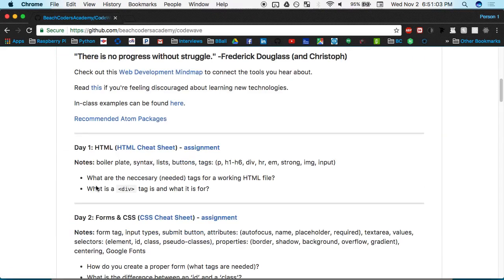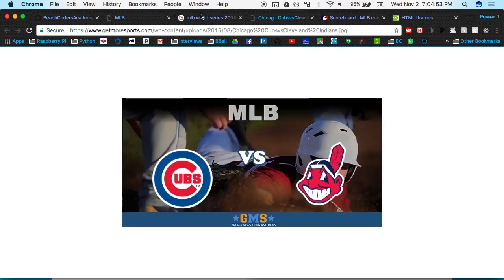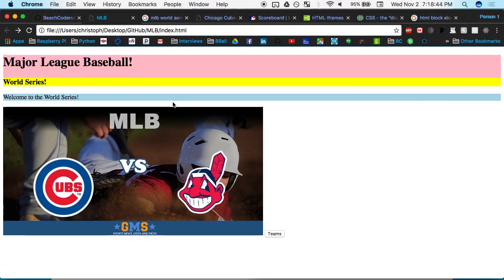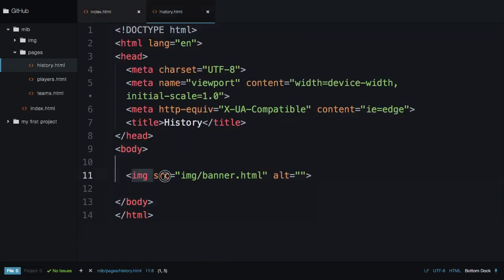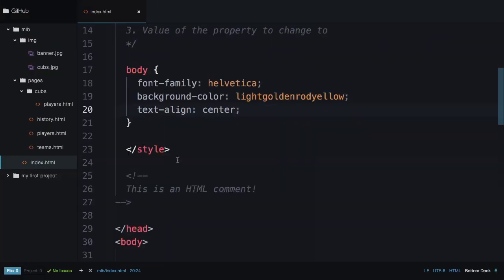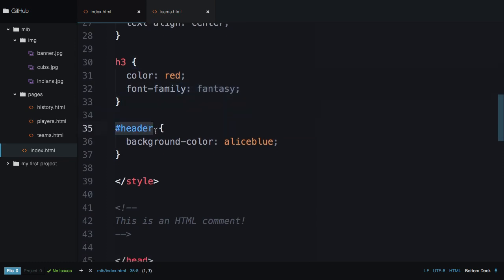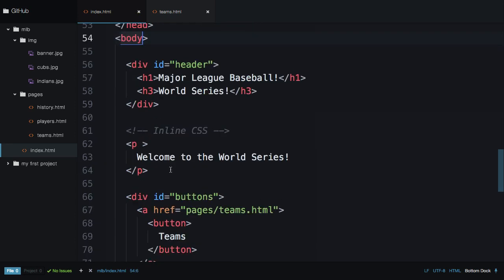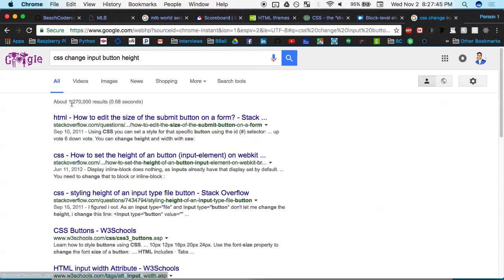02 1 css